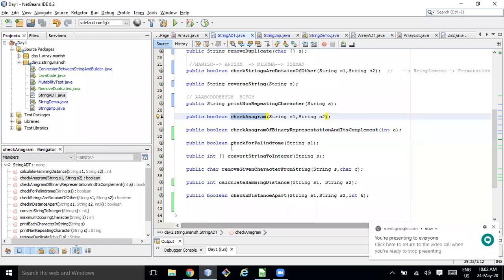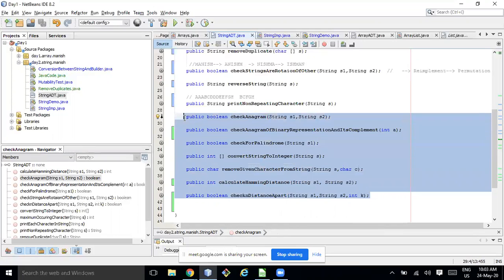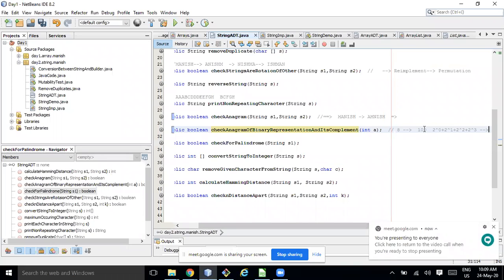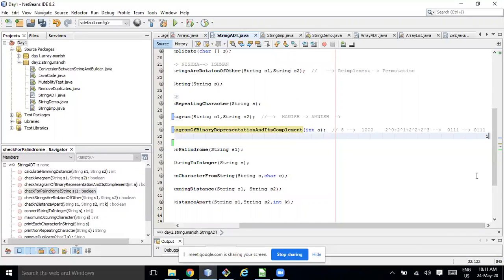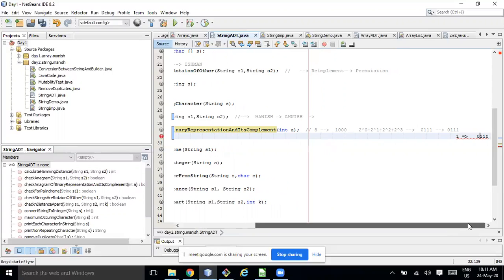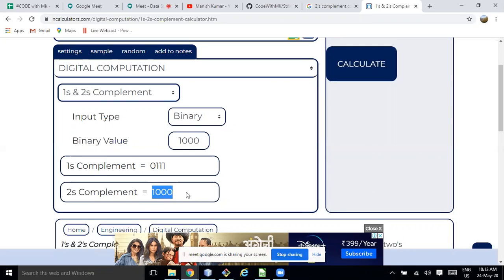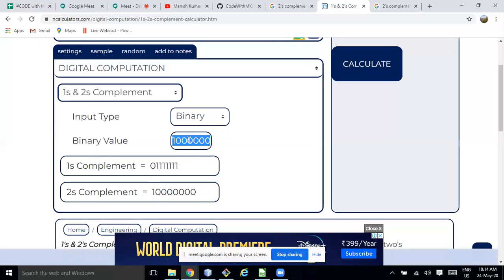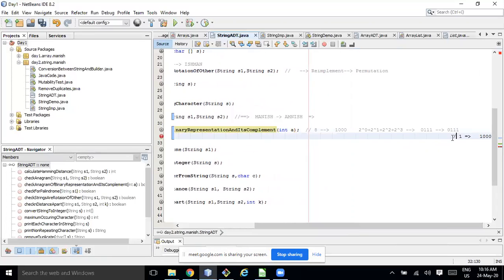Lecture 2.1: Strings Problem Solving 1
Hi Guys, I am running free problem solving(Data Structure and algorithm) practice classes in java since last 2 weeks on Saturday and Sunday at 10 to 12 PM IST.

Whoever is interested in learning by practicing please register in google sheet.

Please go through GitHub link and have look at the problem solved in last 2 weeks.